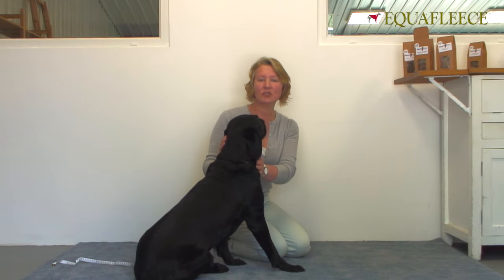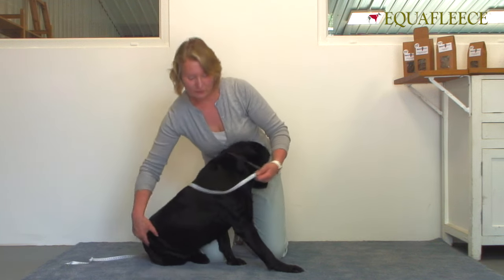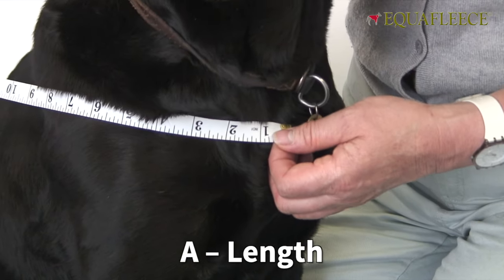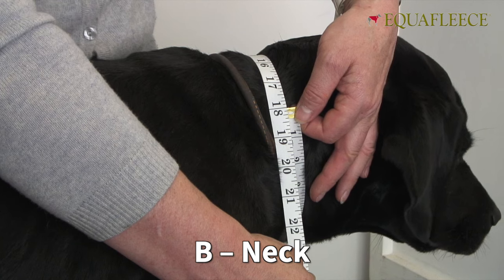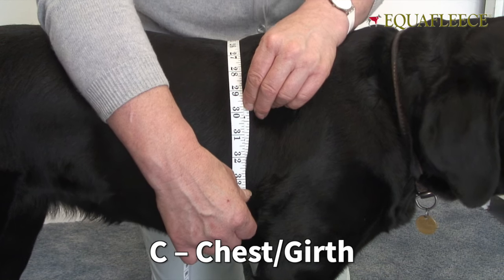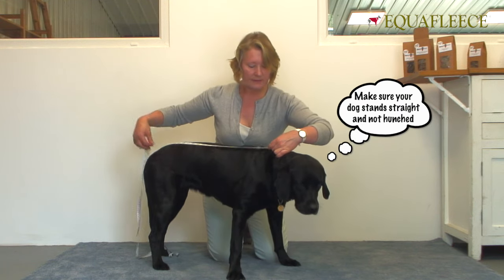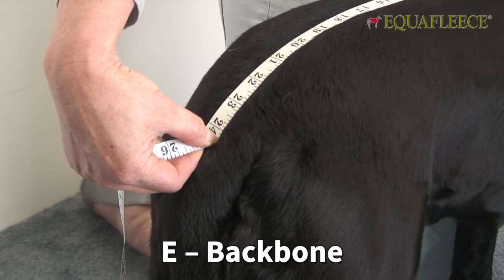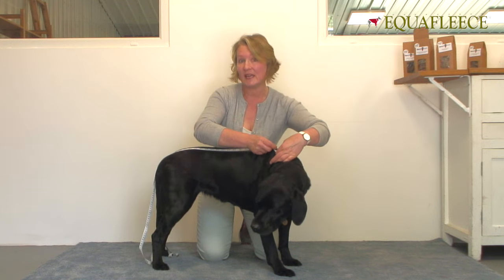Measuring your dog for an Equafleece garment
- How to take measurements from your dog to work out what size of Equafleece garment you need.